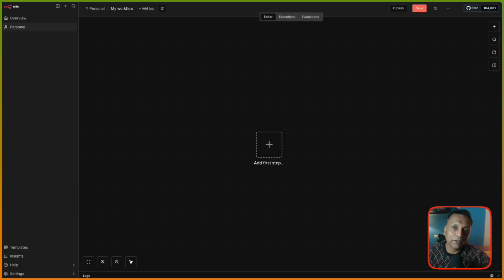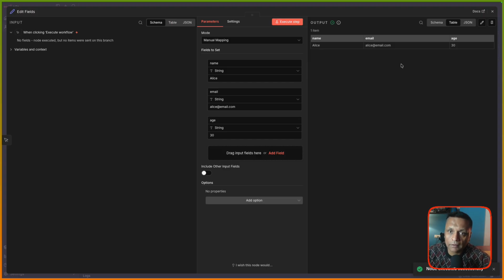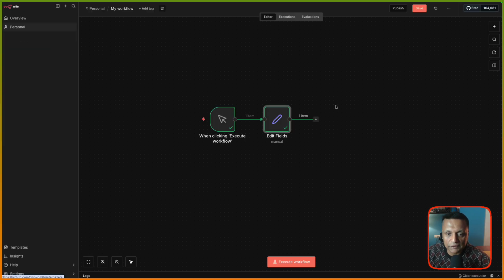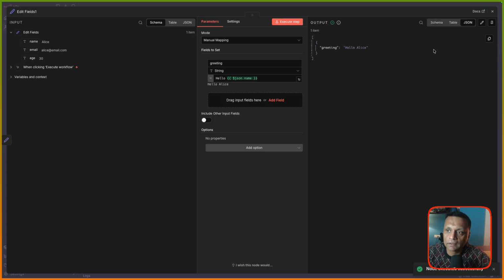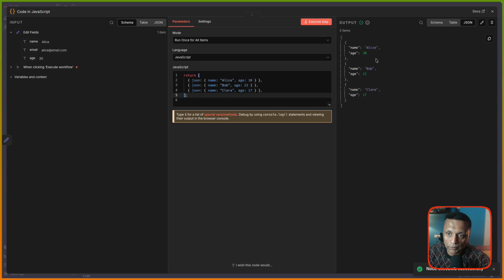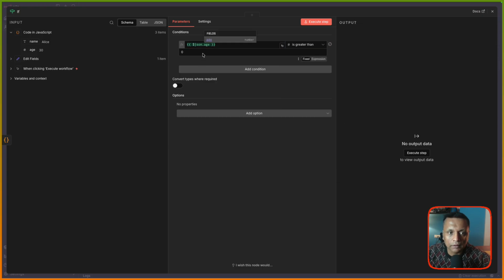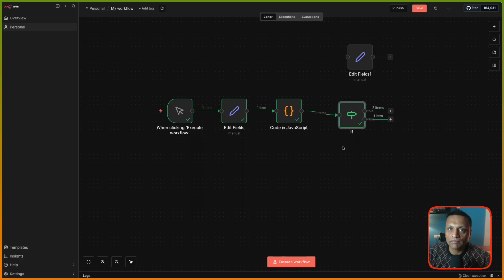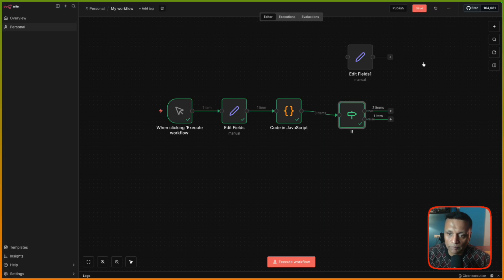How JSON Works in N8N Automation Workflows (Explained for Beginners)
In this video, I break down one of the most powerful yet confusing aspects of any automation workflow—how data flows through your system using JSON. You'll learn how to inspect, manipulate, and work with JSON data the right way using simple nodes, expressions, and filters. From creating a basic workflow with manual triggers and set nodes to using conditional logic for filtering data based on specific fields like age, this tutorial gives you a clear understanding of how to handle JSON in your automation tools. Whether you're new to automation or looking to enhance your skills, this step-by-step guide will help you confidently work with data across your workflows.